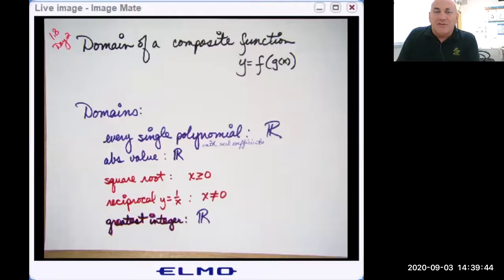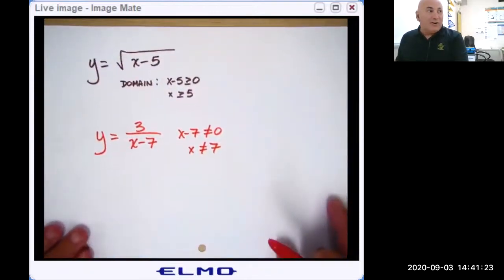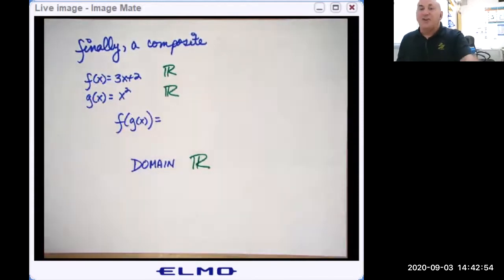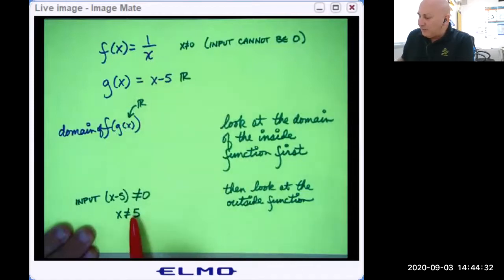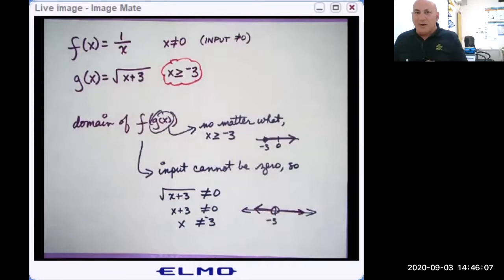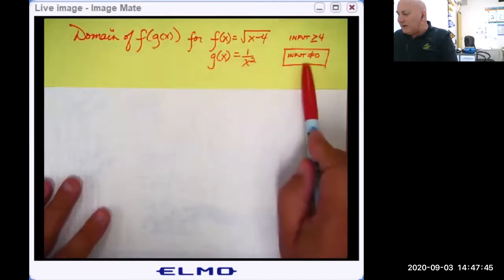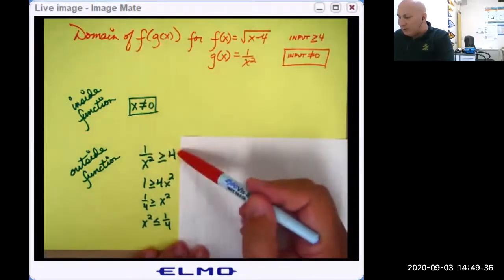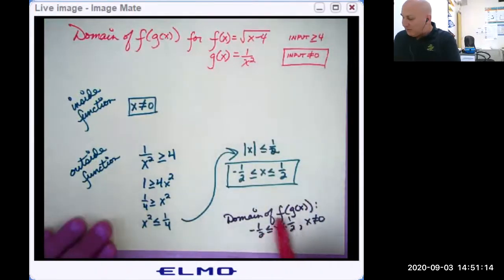1 7 2 Domain of a Composite Function